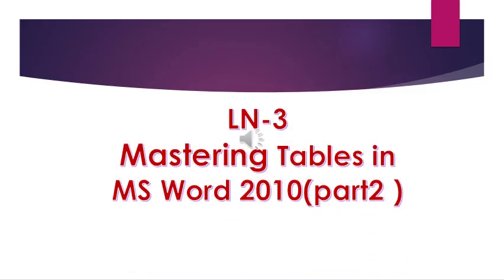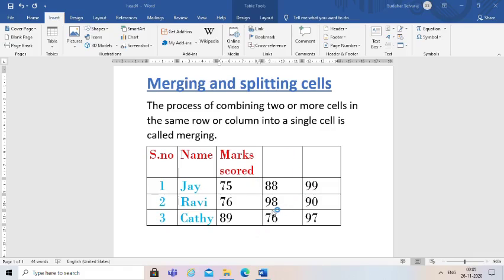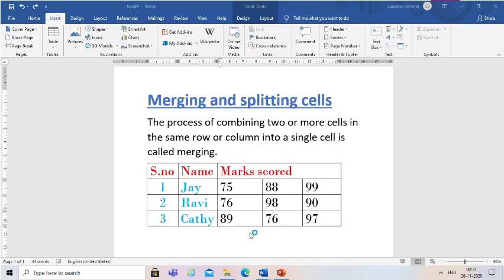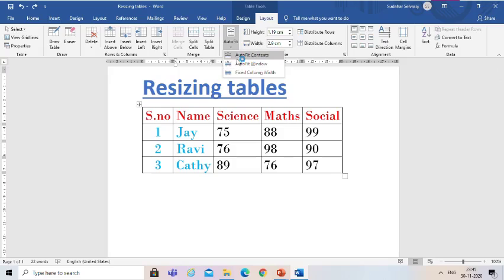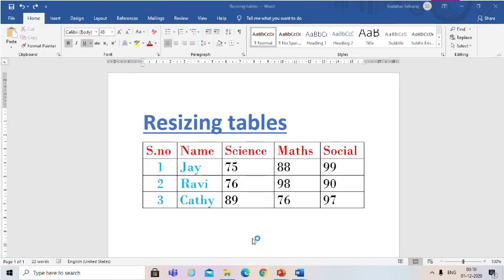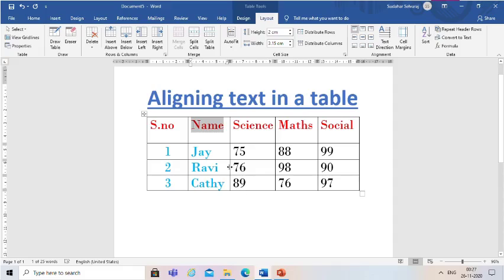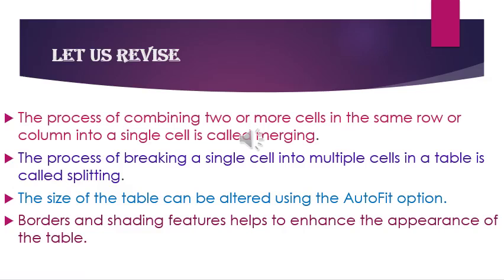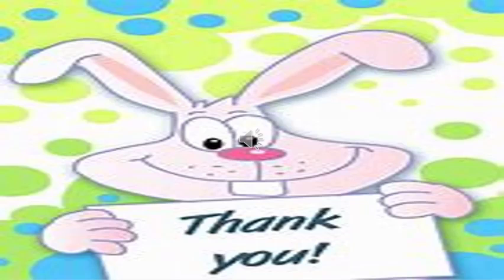Std. V Computer science Ln. 3 Part II